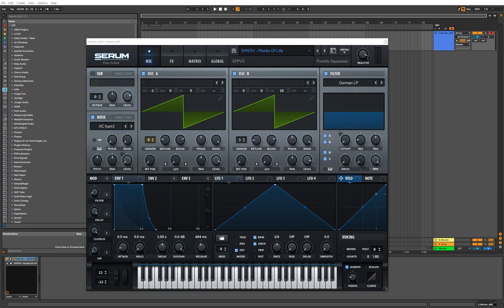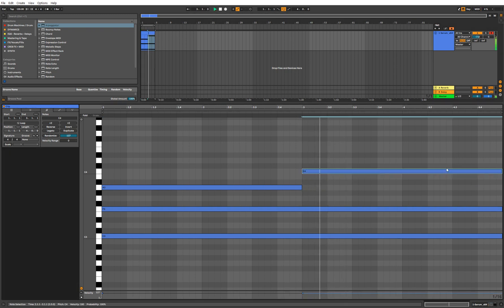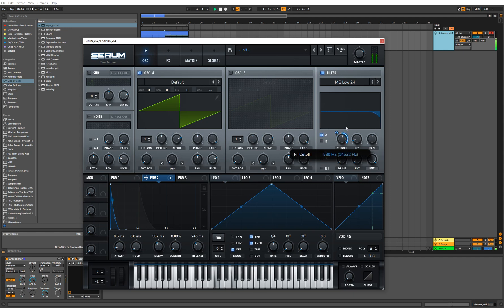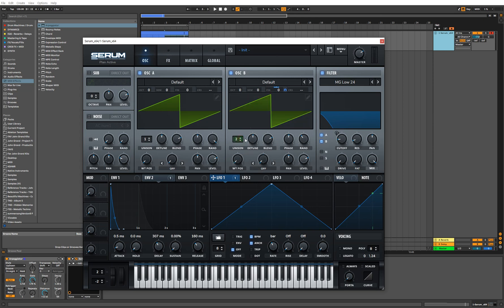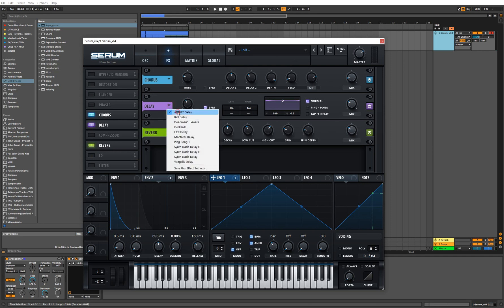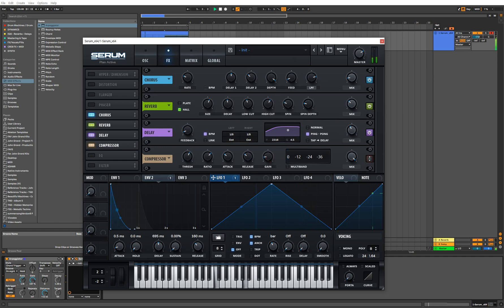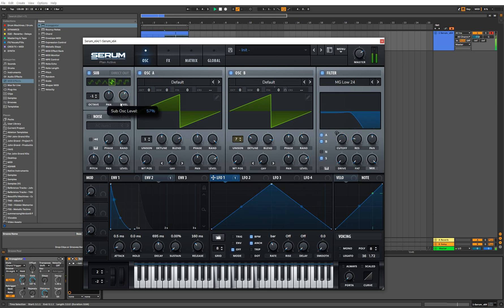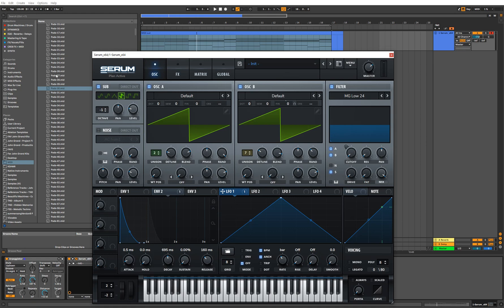How to Create A Pluck Styled Preset in Serum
In this video I show you how to create a simple plucked styled preset in Xfer Record's Serum.

This technique can be applied to various sounds across many different synthesizers.

The headphones -

My main audio interface -
(Black Lion Audio Mod

My studio monitors -

My Monitors:

🔥🔥List of sample packs and soundsets I've produced🔥🔥

Sample Magic
1. Chillwave
2. Chillwave 2
3. Chillwave 3
4. Indie Electronica
5. Synthwave
6. Indie Chill
7. New Wave
8. Synthwave 2
9. Italo Disco
10. Indie Pop
11. Future Pop
12. Festival Trap
13. Retrowave
14. Vaporwave
15. Retro Electronica
16. Cinetronica
17. Retrowave 2
18. Future Pop 2
19. Lo-Fi Electronica
20. Indie Chill 2
21. Synthwave 3
22. Synth-Pop
23. Indietronica 2
24. Retrowave: Expansion Pack
25. Sylenth Chillwave Patches
26. Sylenth Chillwave Patches 2
27. Synthwave Sounds
28. Massive 80s Sounds
29. Italo Disco Patches
30. Future Pop Patches
31. Miami Sessions Patches
32. Retrowave Patches
33. Vaporwave Patches
34. Dirty Tops and Percussion
35. Massive 80s Sounds 2
36. Vaporwave Arps & Sequences
37. Future Pop Patches 2
38. Ambient Atmospheres Vol.1
39. Retro Future Patches
40. Lo-Fi Guitars
41. Ambient Atmospheres Vol.2
42. Synthwave Patches
43. Vaporwave Melodics
44. Chilled Vocal Chops
45. Italo Disco Patches 2
46. Synth-Pop Patches
47. Vaporwave Arps & Sequences
48. Ableton Wavetable: Synthwave Patches
49. Expansion Pack: Future Pop
50. Expansion Pack: Synthwave

Freshly Squeezed Samples
51. Spire Trance Essentials Volume 2
52. Serum Trance Essentials Volume 2
53. Serum Future Progressive Volume 1
54. Spire Trance Essentials Volume 2
55. Serum Trance Essentials Volume 2
56. Spire Future Progressive Bundle
57. Serum Trance Essentials Bundle
58. Serum Future Progressive Volume 1